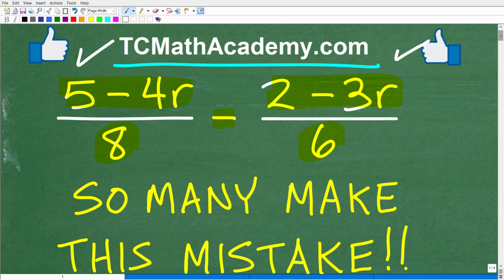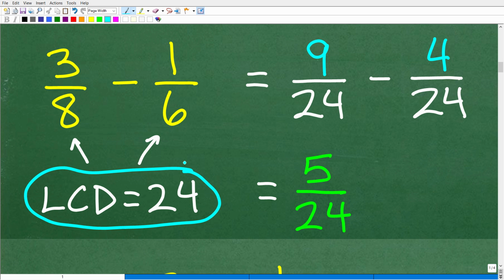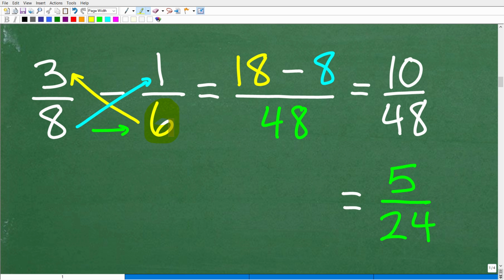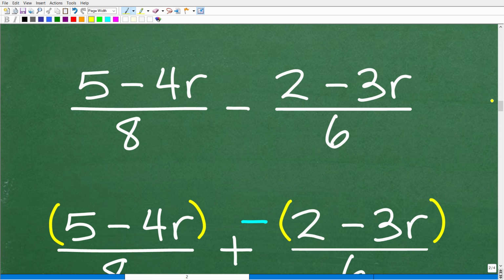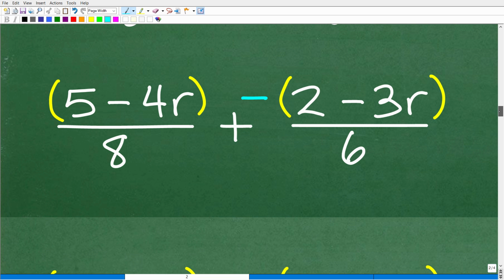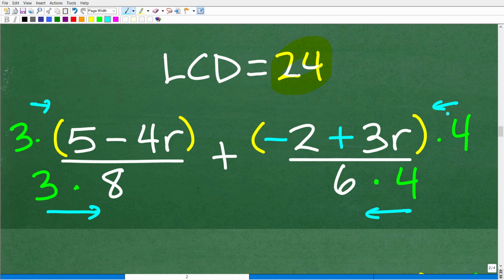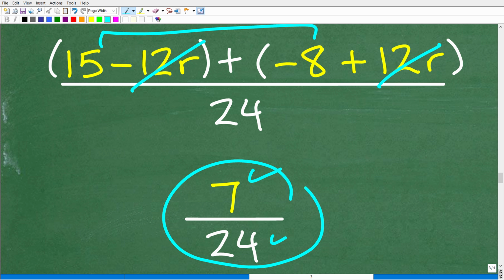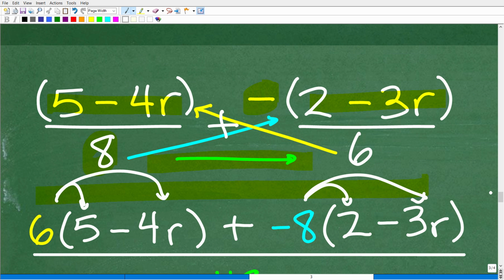(5 – 4r)/8 – (2 – 3r)/6 = ? So MANY make these MISTAKES! (50% will do this RIGHT)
How to subtract fractions and rational expressions.